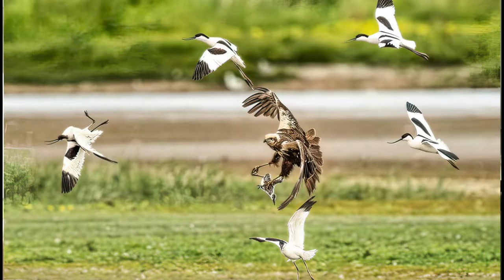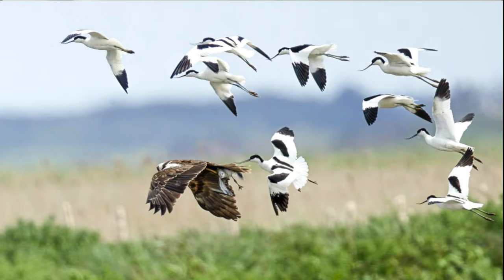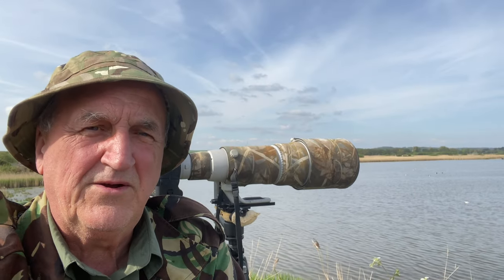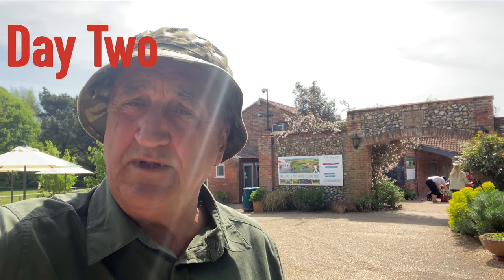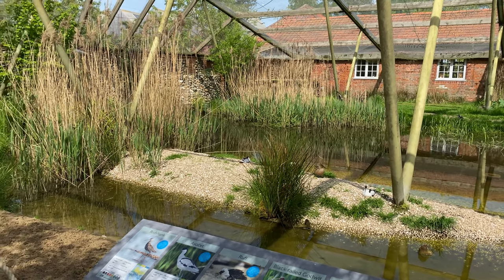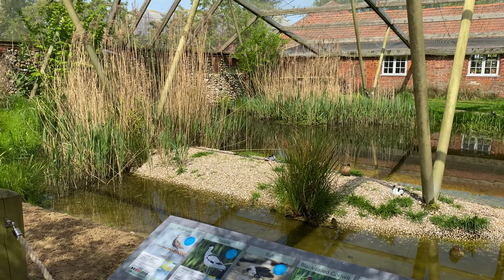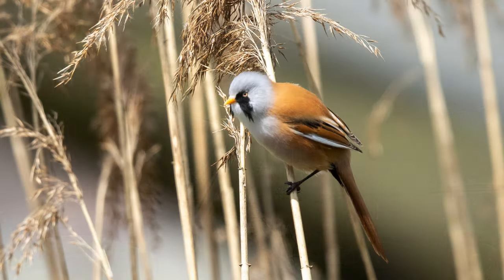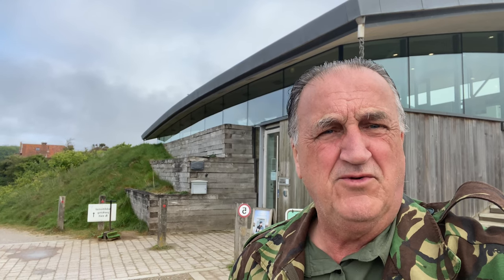Photographing Coastal Birds. Four days photography on the north coast of Norfolk, UK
Photographing Coastal Birds on a Norfolk bird photography tour. Four days photography on the north coast of Norfolk. I travel to Cley Marsh Reserve, Titchwell RSPB Reserve, Pensthorpe Nature Reserve and Holkham Hall Gardens in search of wildlife images.